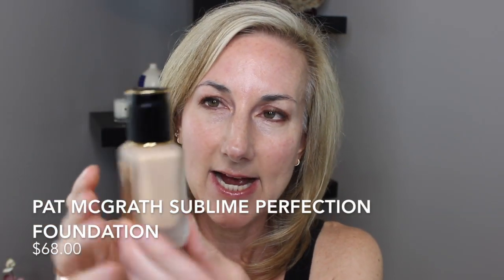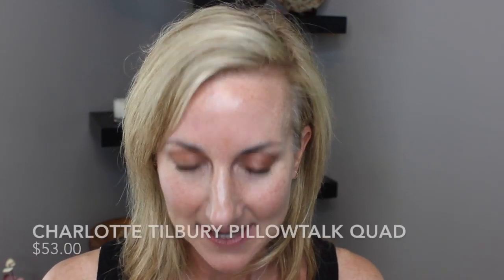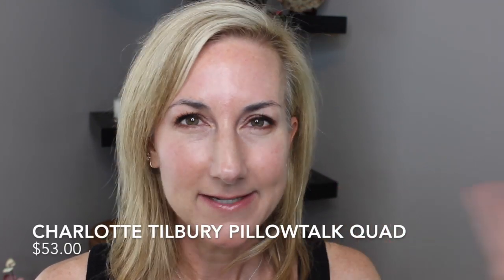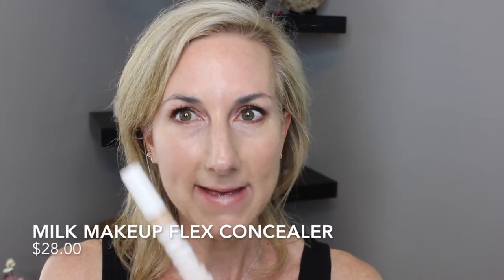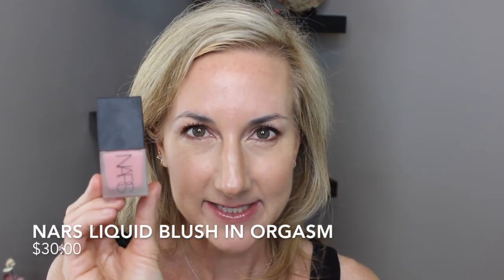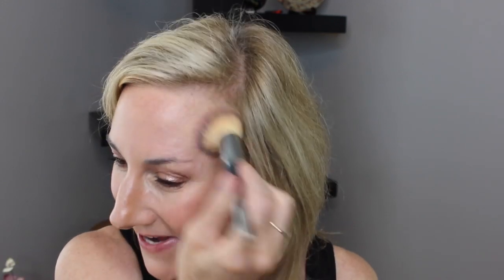PAT MCGRATH SKIN FETISH: SUBLIME PERFECTION FOUNDATION ON MATURE, DRY SKIN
Hello, My Beautiful Friends!  Okay, yep!  I caved and bought the new PatMcGrath foundation that I SAID I was going to pass on because of the alcohol being the 4th ingredient.. BUT I had to try it out for myself. I will admit that I am on the fence with this one and need your help as to what you THINK about it.  I sort of want to LOVE it!   I hope you enjoy this review and I will give you an update as to my final thoughts.

Products Mentioned:
Pat McGrath Skin Fetish: Sublime Perfection Foundation in 9
Charlotte Tilbury Pillowtalk Eye Quad
Charlotte Tilbury Barbarella Brown
Milk Makeup Kush Mascara
Milk Flex Concealer
Milk Bronzer in Baked
Nars Liquid Blush
Chanel Les Beiges Healthy Luminous Powder in Medium Light
La Mer Powder Brush
Chanel Le Rouge Duo Ultra Tenue Lipcolor- in Tender Beige